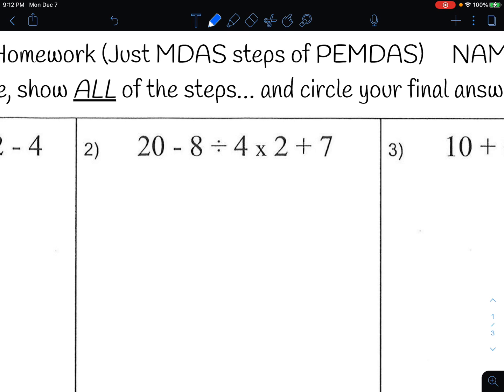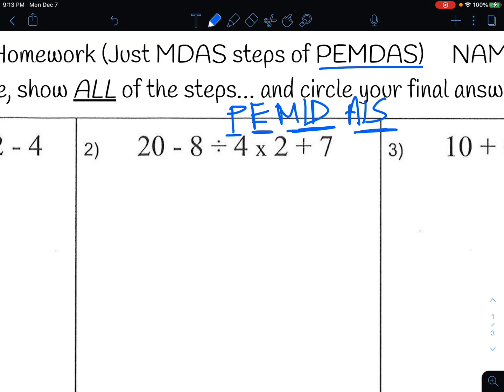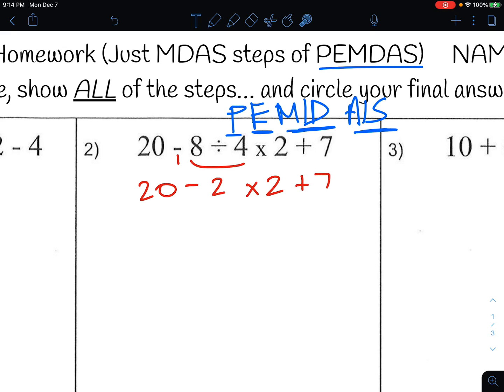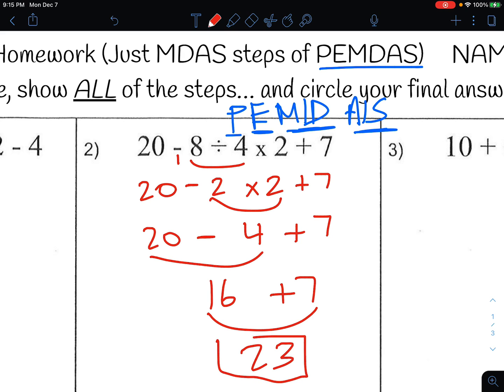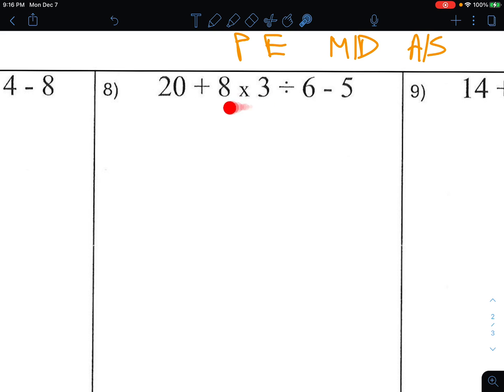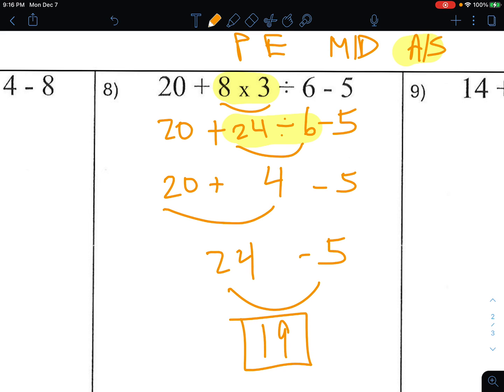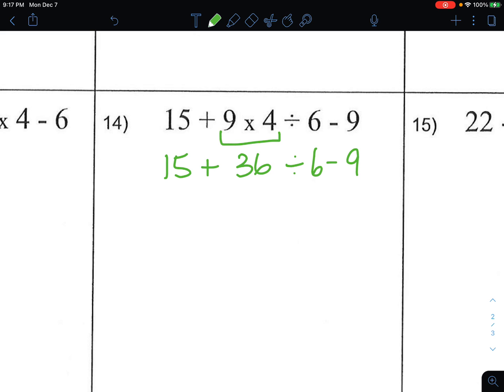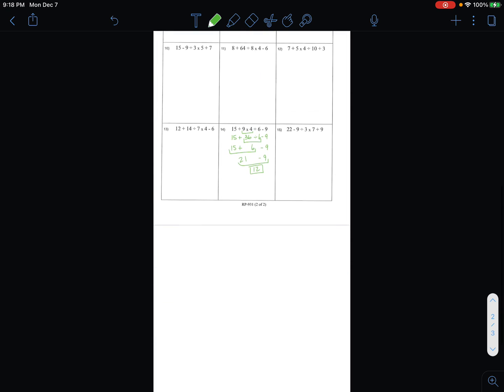Getting started on RP-931 (Order of Operations; just MDAS)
M6 - 9.3 WORKSHEET Order of Operations MDAS 1 (RP-931)